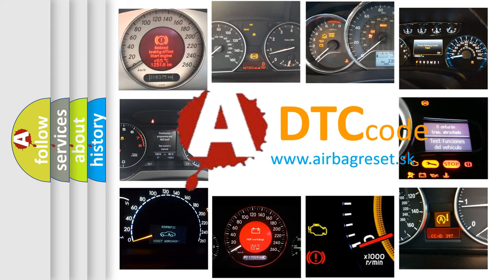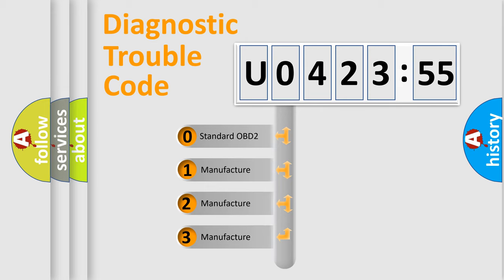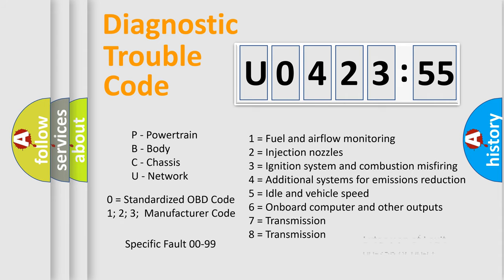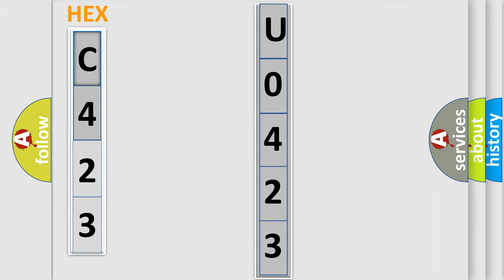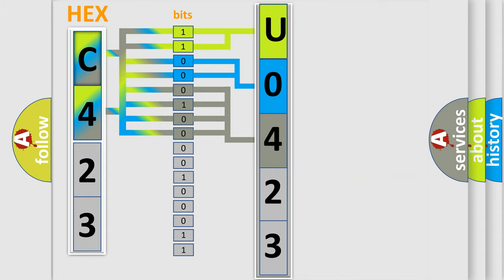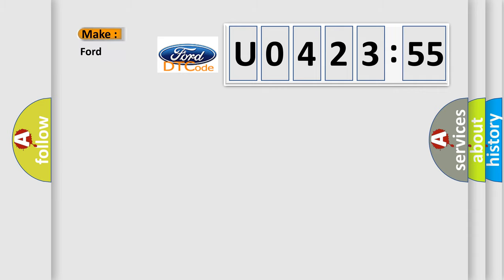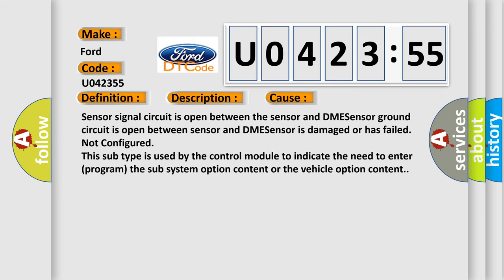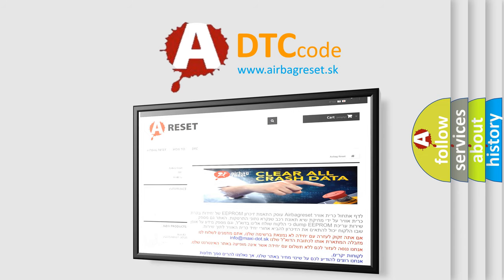DTC Ford U0423-55 Short Explanation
Contents:
0:21 Basic DTC analysis according to OBD2 protocol standard.
1:48 Insight into programming
2:58 A diagnostically understandable description of the Diagnostic Trouble Code
3:05 Basic error definition

Make:
Ford
Code:
U0423 55
Definition:
Oil Temperature Sensor Circuit Low Input
Description:
Cause:
Sensor signal circuit is open between the sensor and DMESensor ground circuit is open between sensor and DMESensor is damaged or has failed
Failure Type:
Not Configured